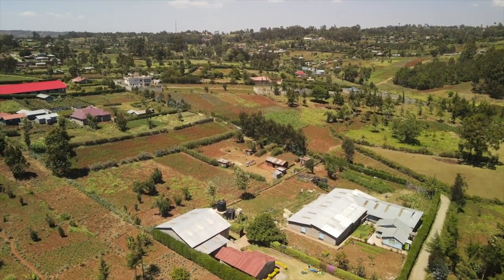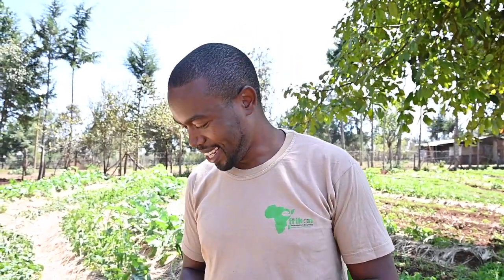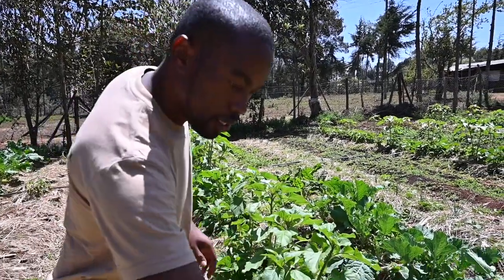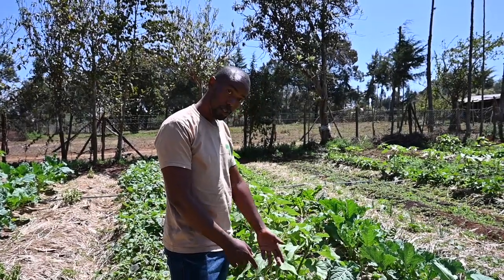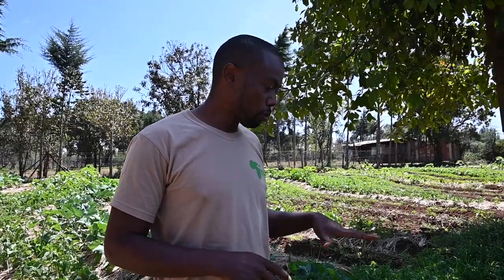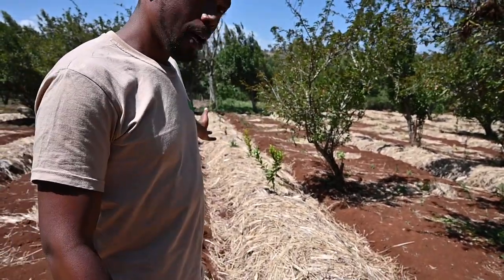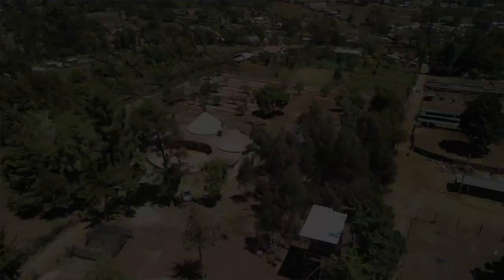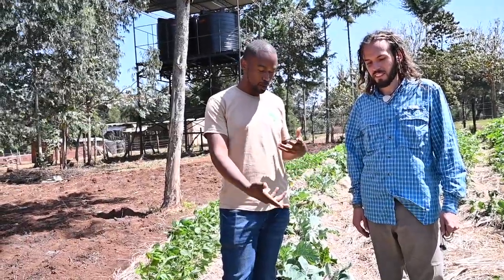New Regenerative Farm Install - Permaculture in Limuru, Kenya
Site visit to a two month old farm install outside of Limuru.  Stroll through the property as we look at what was done at the client's property transitioning away from mono crop industrial maize.

All content, including audio created from scratch by myself and I retain all rights to the media.

0:00-1:50  Intro/Aerial Tour
1:51-3:30  Overview & Welcome
3:31-6:00  Before/After
6:01-7:45  Objectives of Vegetable System
8:10-11:28  Mulch & Compost
11:30-16:00  Chameleon Surprise & Stratification
18:06-19:09  Reasons for Regenerative Design
19:10-19:50  Veg Recap
21:00-21:29  Afrikan Regenerative Solutions Plug
21:36-25:40  Agroforestry
25:43-27:54  Eco Hedge
27:56-28:29  Museum Plug
28:31-31:50  Closing Thoughts/Invitation